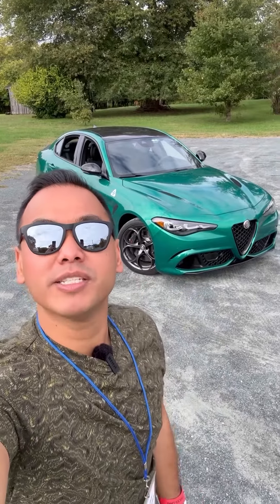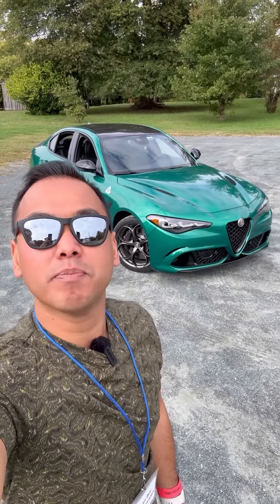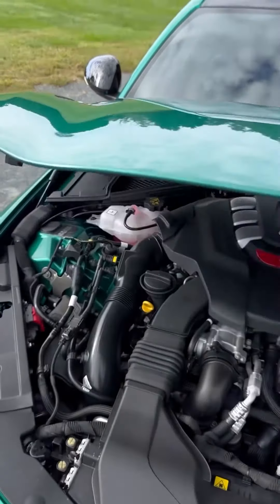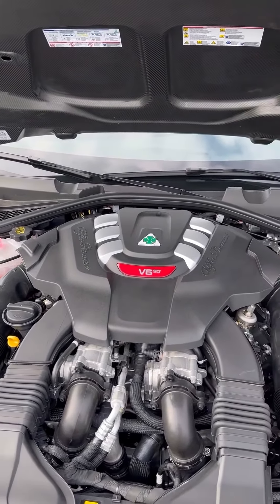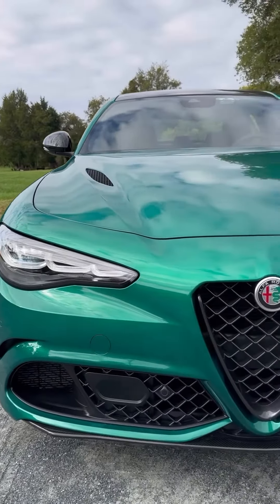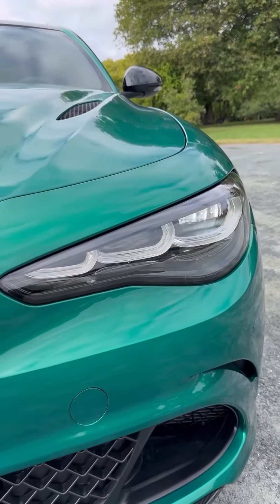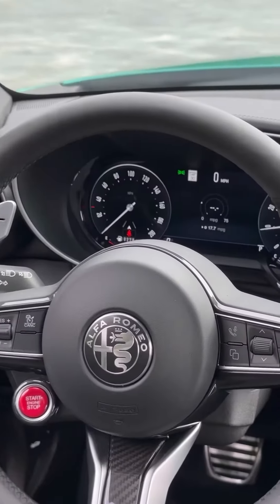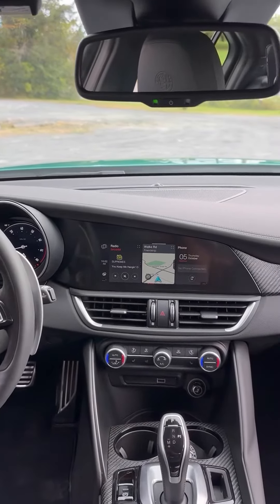2024 AlfaRomeo Guilia Quadrifoglio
Alfa Romeo Giulia Quadrifoglio is a high-performance luxury sports sedan that offers impressive performance and a range of premium features.

video 📹 credit: Redline Reviews